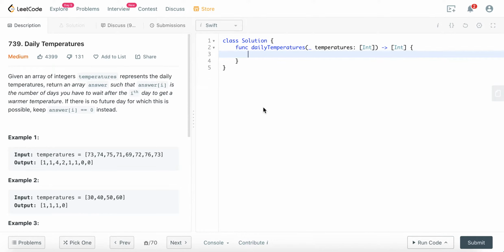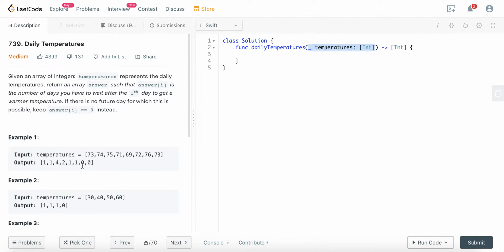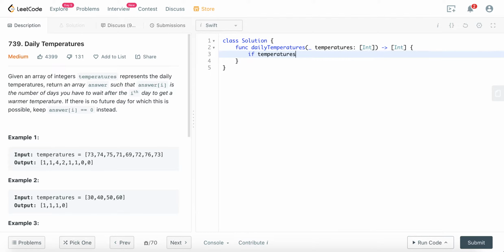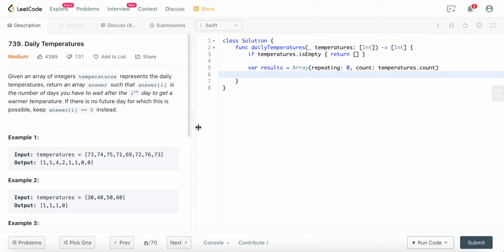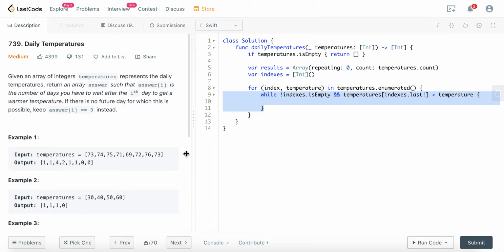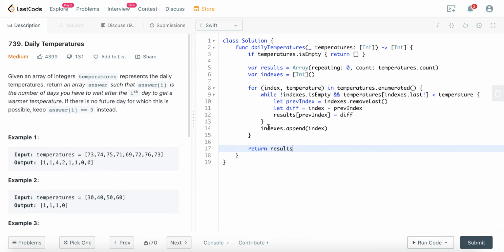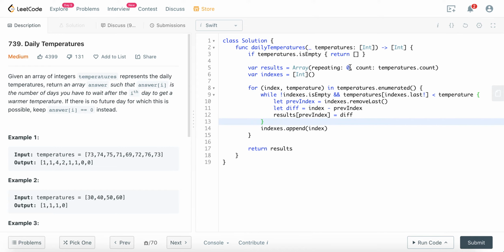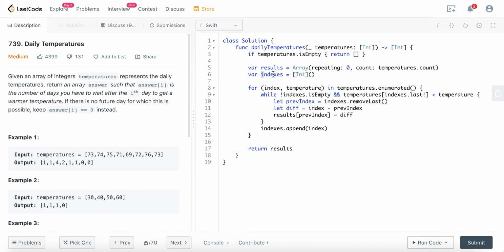Leetcode 739: Daily Temperatures - Swift (Swift Programming Language, Algorithms & Data Structures)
Today we're tackling Leetcode question 739 titled Daily Temperatures. As always, solved this question using Swift programming language. Hope you guys find this helpful! Changed the cover thumbnail too, getting a little too repetitive there.